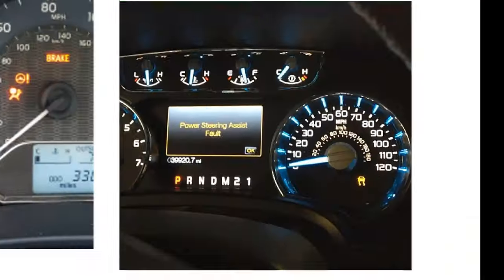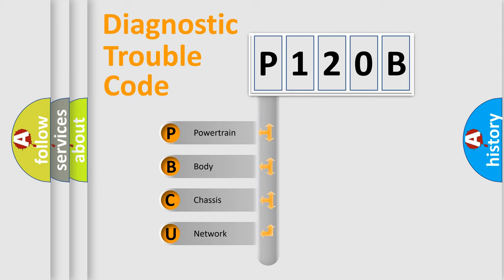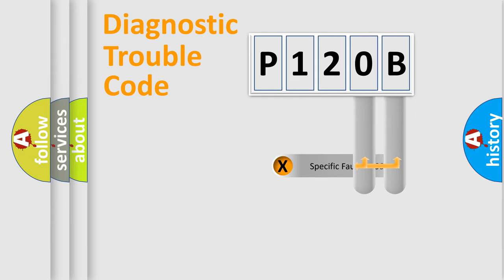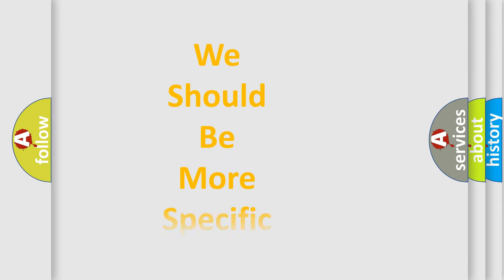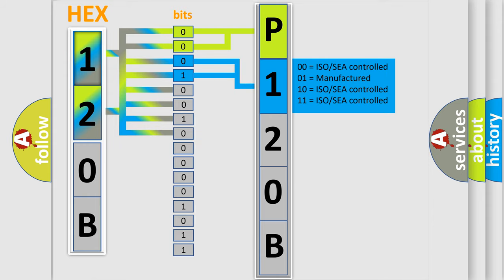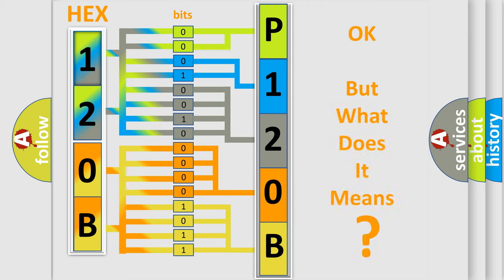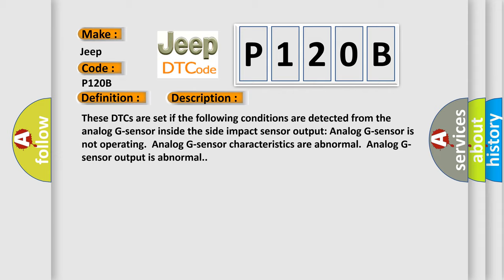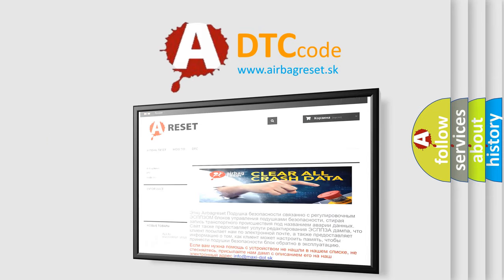DTC Jeep P120B Short Explanation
Contents:
0:21 Basic DTC analysis according to OBD2 protocol standard.
1:48 Insight into programming
2:58 A diagnostically understandable description of the Diagnostic Trouble Code
3:05 Basic error definition

Make:
Jeep
Code:
P120B
Definition:
Side impact sensor (LH) system for fault 1
Description:
These DTCs are set if the following conditions are detected from the analog G-sensor inside the side impact sensor output: Analog G-sensor is not operating.Analog G-sensor characteristics are abnormal.Analog G-sensor output is abnormal.
Cause:
Malfunction of side impact sensor (RH) (for DTC B1426) and side impact sensor (LH) (for DTC B1436)